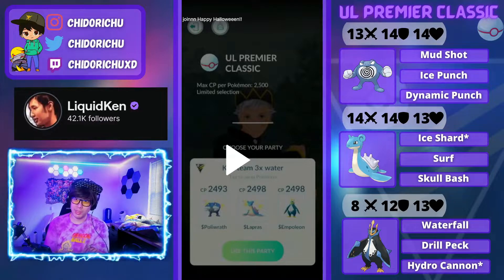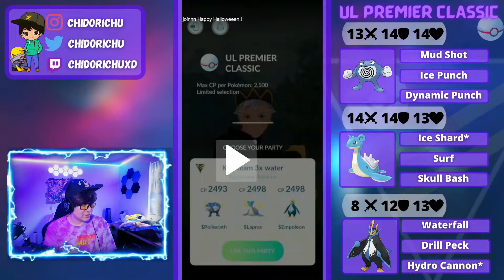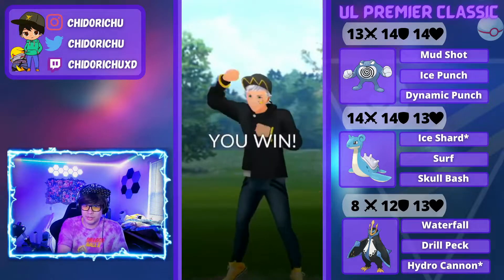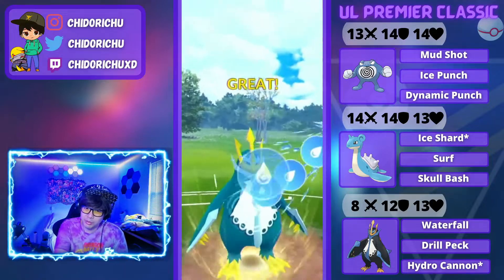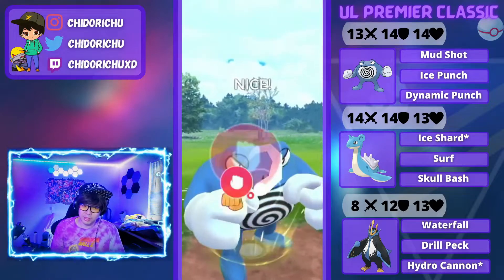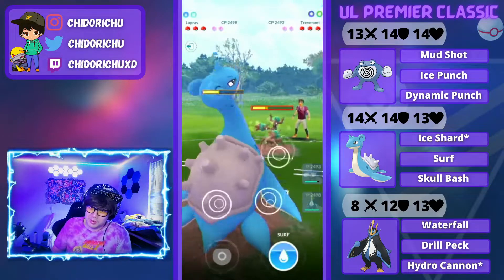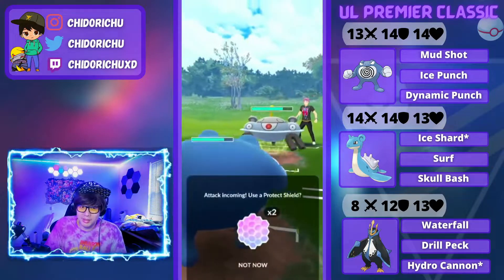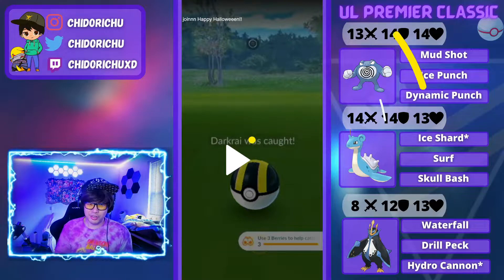*NEW* TRIPLE WATER DOMINATES IN UL PREMIER CLASSIC! POKEMON GO GBL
Shoutout to the famous Liquid Ken! He suggested this powerful triple water team for me!
Please give him a follow @ Twitter / Twitch guys! :)
He's one of the strongest team builders and battlers I Know so make sure to give him a follow guys :) any team he makes is super strong! He managed 15-0 in the higher 3300+ elos with this team!

CREDITS:
All pictures from:
HiClipArt
pokemongohub
bulbapedia
gamepress.gg
serebii.net